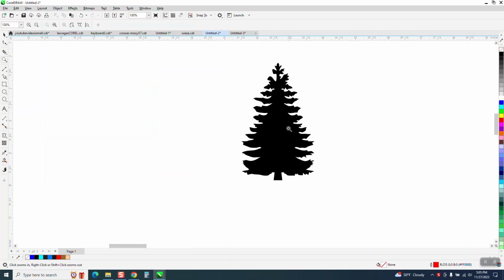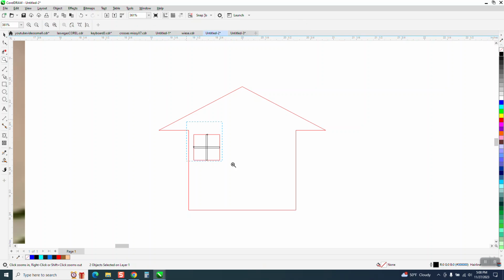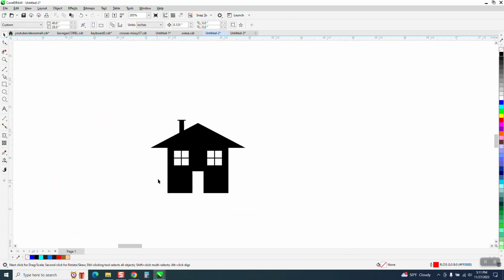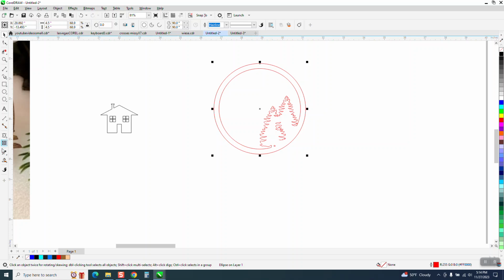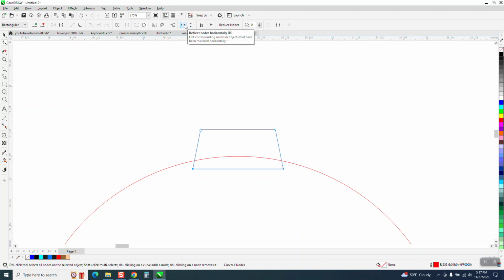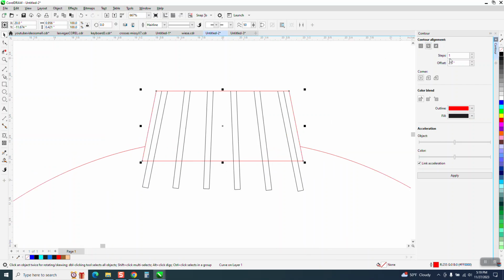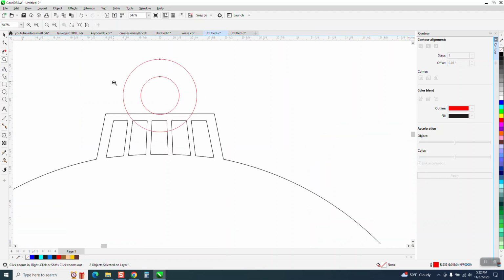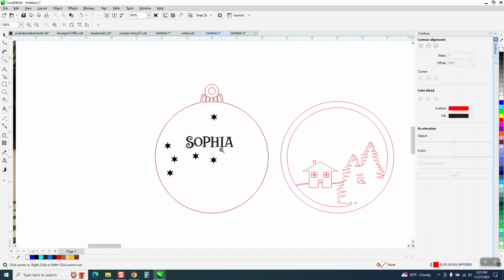CorelDraw Tips & Tricks Christmas Ornament Part 2